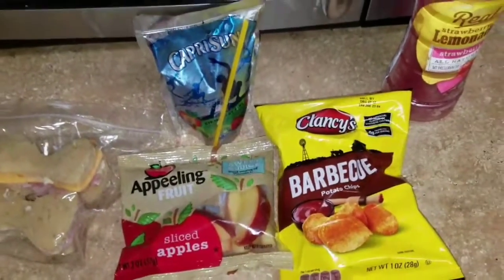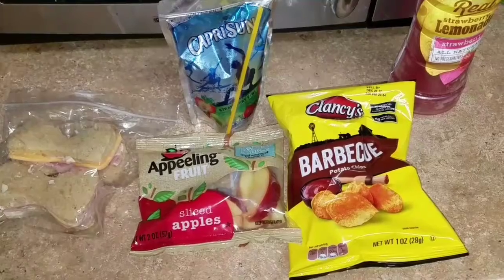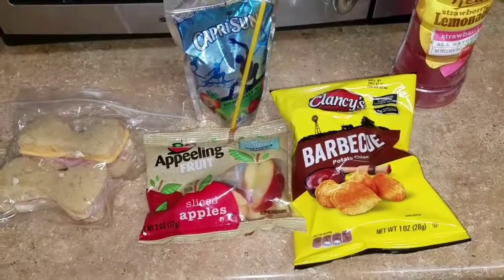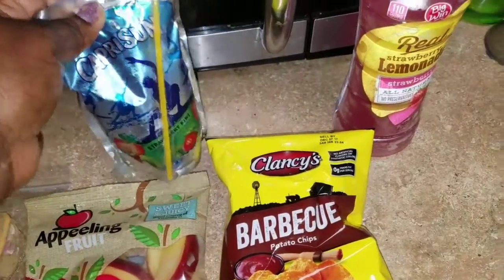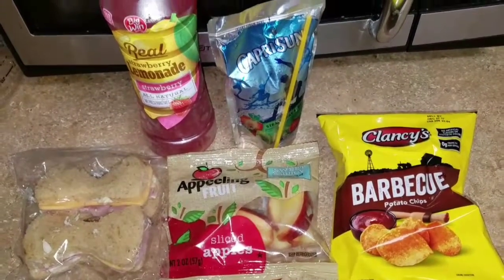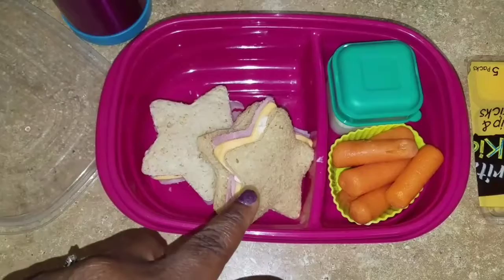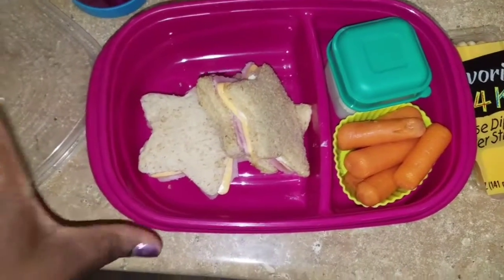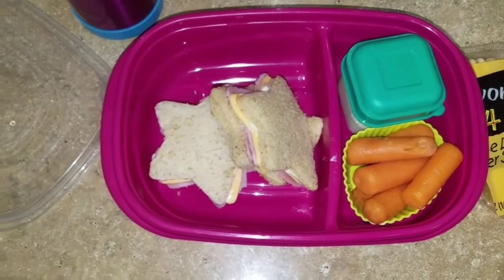What's in Taylah's lunch box?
Hey guys sorry this week lunch box video is short school was closed two days.